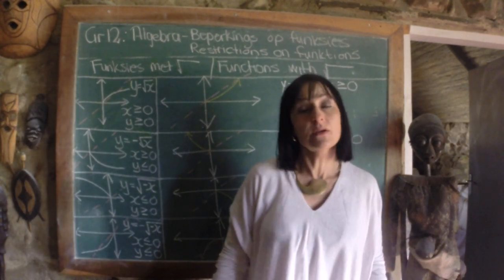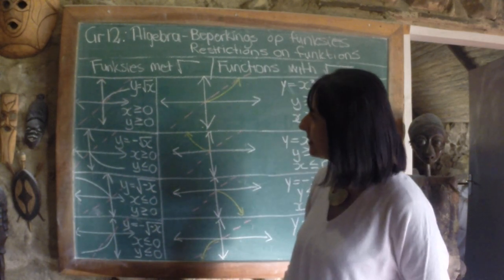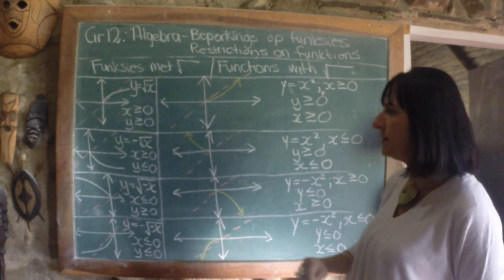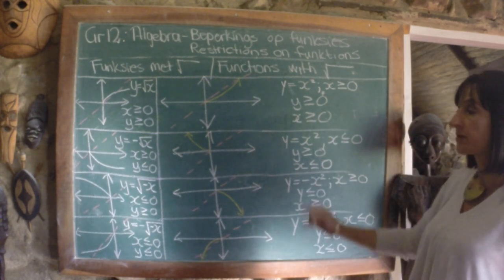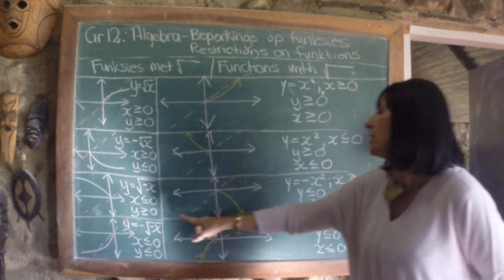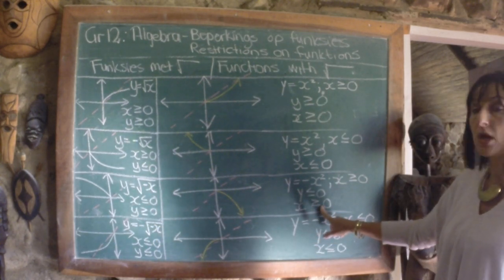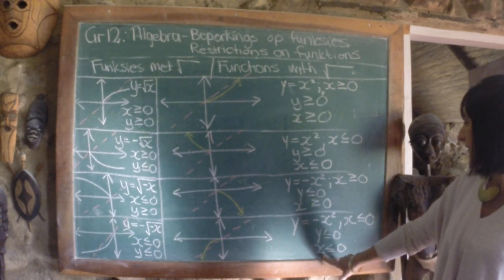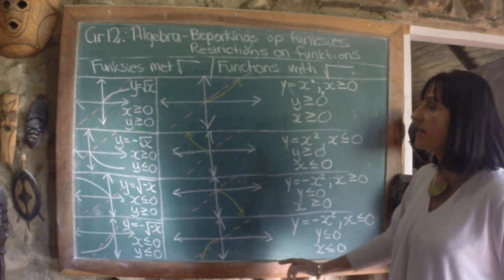Gr 12 Algebra Beperkings Funksies Deel 3 / Restrictions Functions Part 3